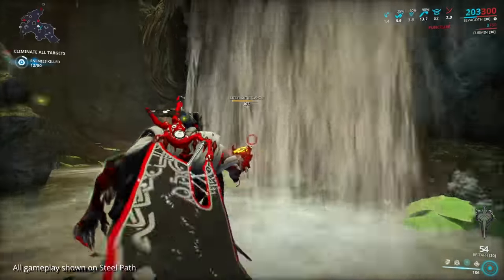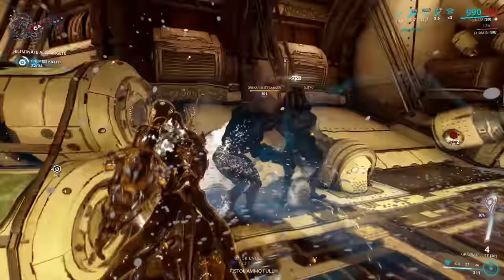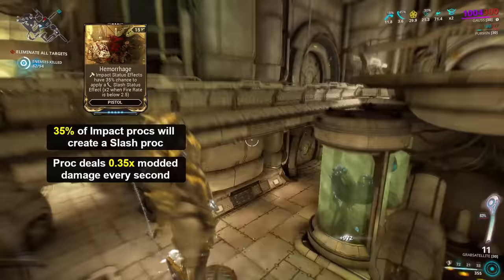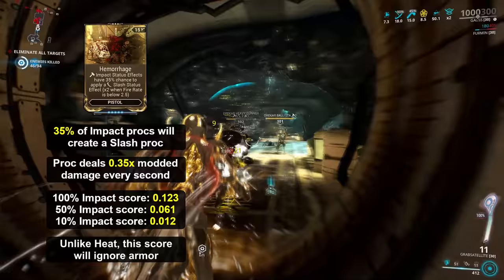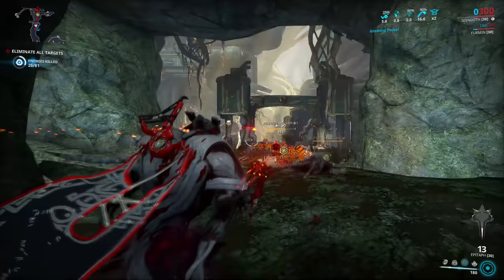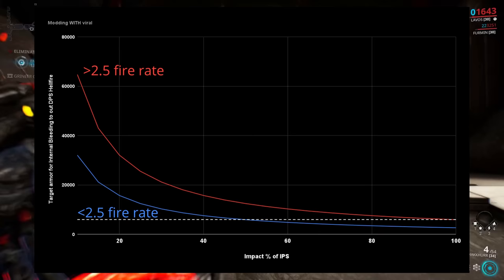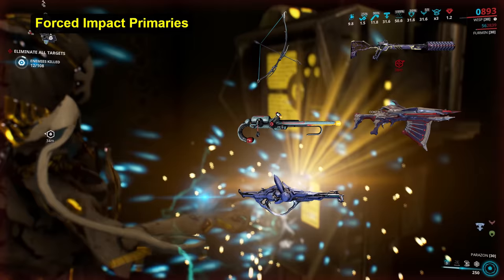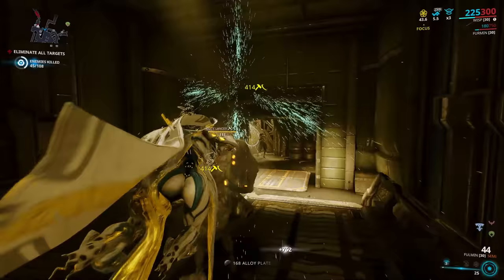Are Internal Bleeding & Hemorrhage viable? | Warframe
A rifle and pistol mod pair that can turn Impact procs into Slash procs. Well that's just a straight up DPS increase right? Except they cost 15 capacity, take up a mod slot, and compete with other damaging mods. I explore the math behind these mods and reveal if they can compete with the likes of Hunter Munitions and Primed Heated Charge.